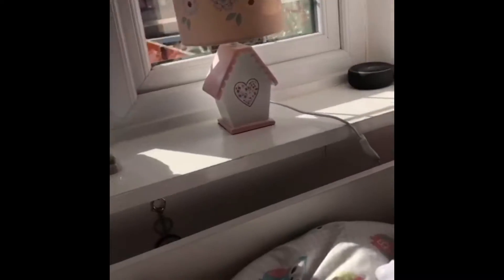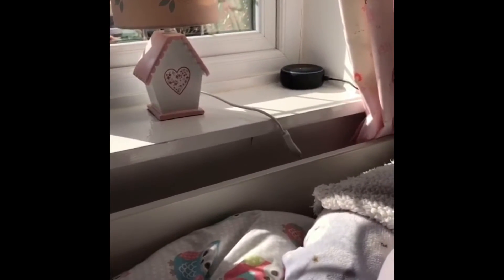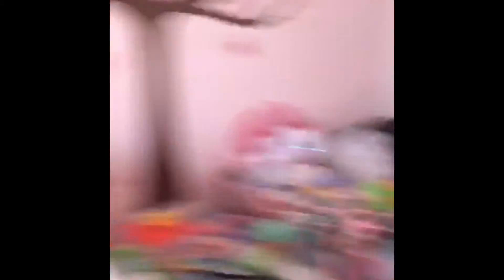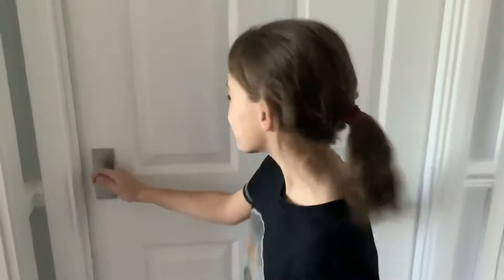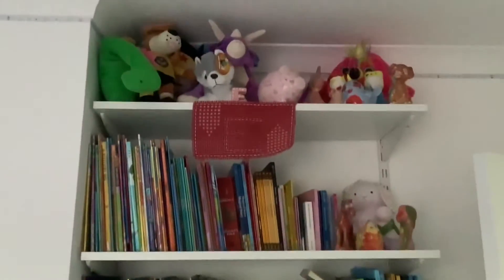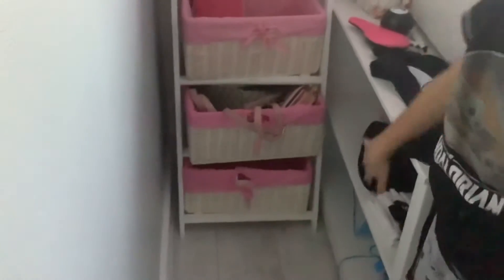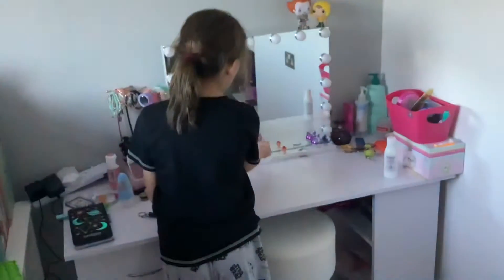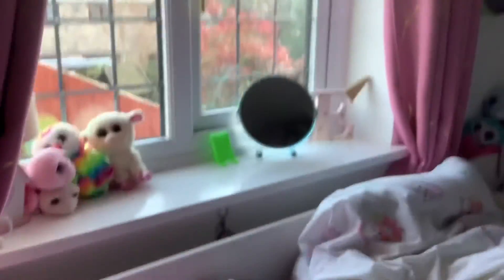My Bedroom Transformation - Weekend Makeover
I’ve had my bedroom since I was 4 years old in this house. Obviously my tastes have changed over the years.
I have kept some pink as I still like the colour, but have gone for a cool grey and white. With lesser decorations, new shelf’s, new mirror and new desk, I absolutely LOVE IT!

My dad worked really hard and I am so happy!

Show me your room guys